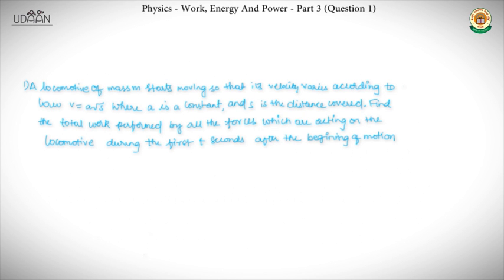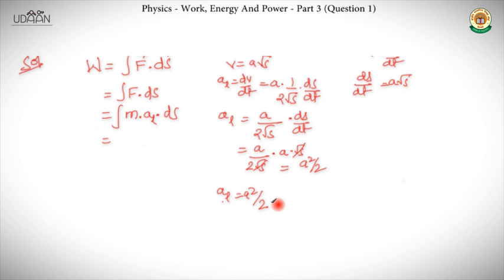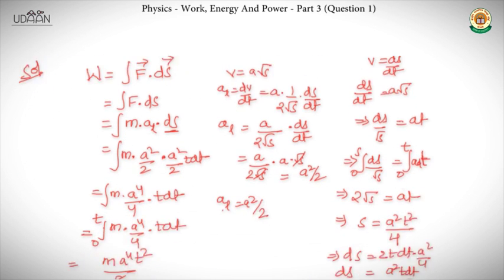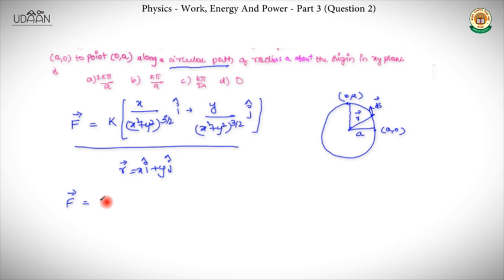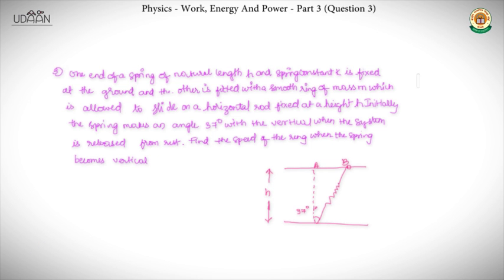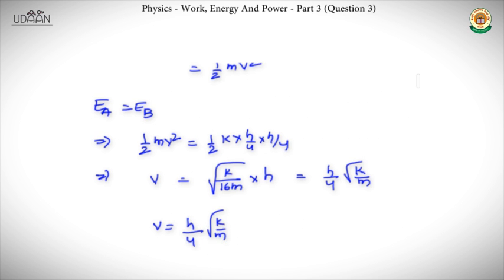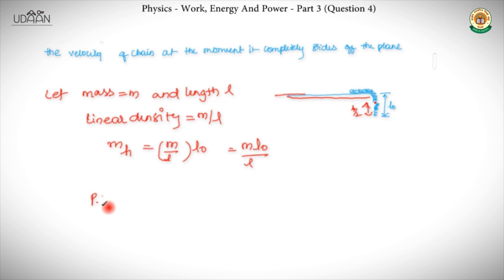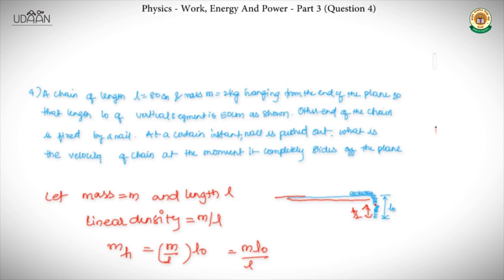Discussion:Work, Energy and Power 4